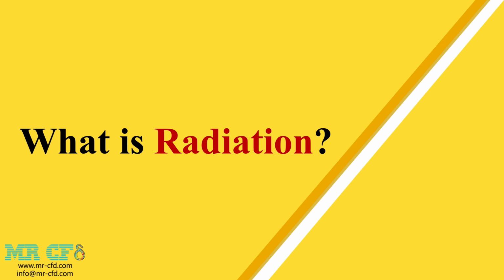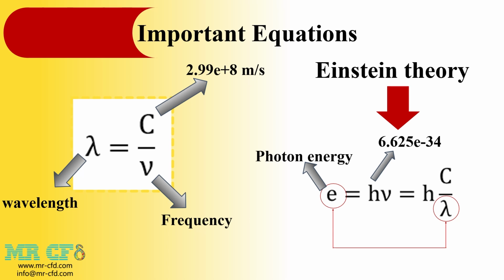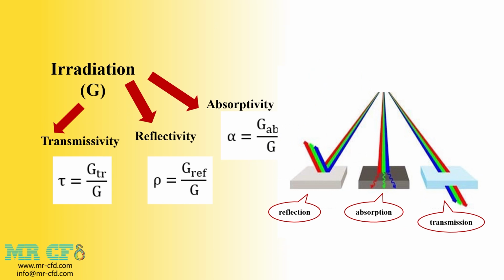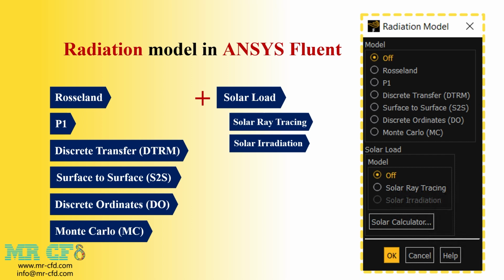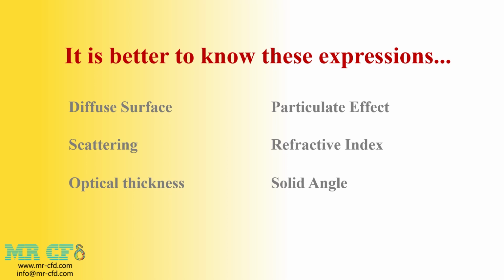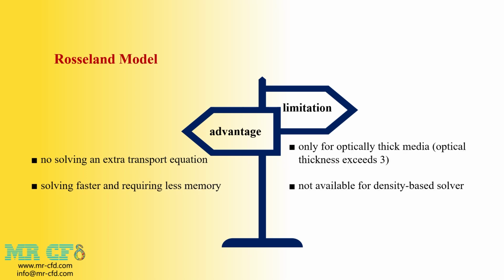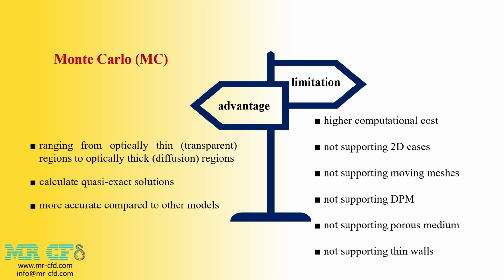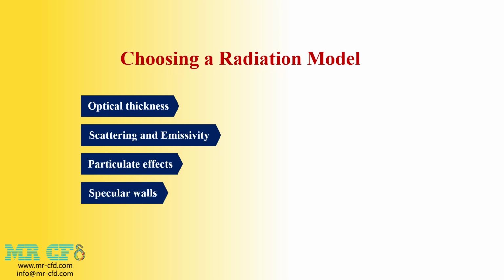Radiation Model Concepts in ANSYS Fluent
Introduction to Radiation Models Concepts

This video aims to talk about Radiation Model Concepts. In this lesson, you will first see a general introduction to the radiation model and an overview of available different radiation models in ANSYS Fluent.

This section contains the following subsections:

    Description of heat transfer and its different methods including conduction, convection, radiation
    A comprehensive description of radiation heat transfer (the exact definition of the heat transfer method, applications, characteristics and specifications, related relations, and related concepts)
    Description of essential and practical expressions in radiation:

    black body
    gray radiation or non-gray radiation
    emissivity
    irradiation and accordingly absorptivity, reflectivity, transmitivity
    view factor
    optical thickness
    refractive index
    participating effect

    Introduction of radiation module in Ansys Fluent software and different methods of the radiation model
    Description of the radiative transport equation (RTE)

We introduce different radiation model methods in Ansys Fluent software in full detail. We describe these radiation models in terms of concept and mechanism and compare them in terms of advantages and limitations. These radiation models are:

    Roseland
    P1
    Discrete Transfer Radiation Model (DTRM)
    Surface to Surface (S2S)
    Discrete Ordinates (DO)
    Monte Carlo (MC)